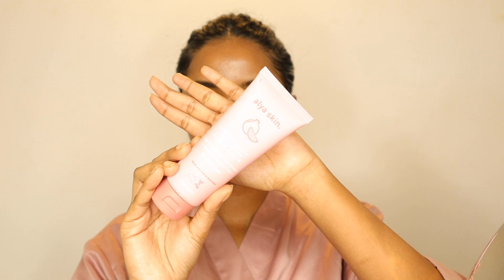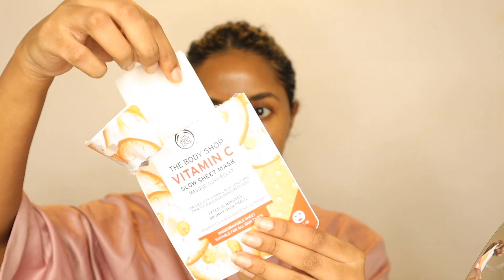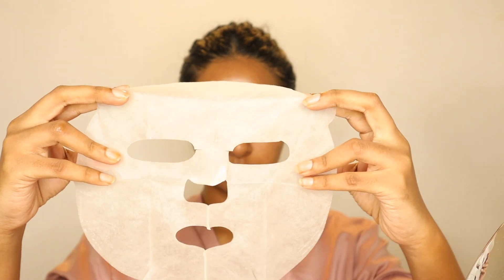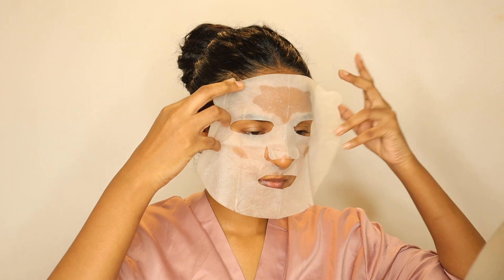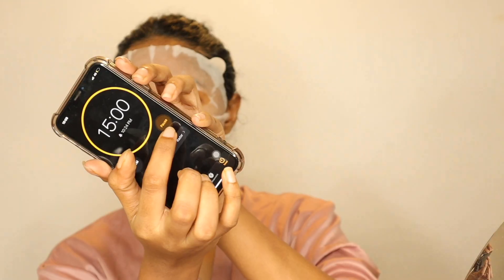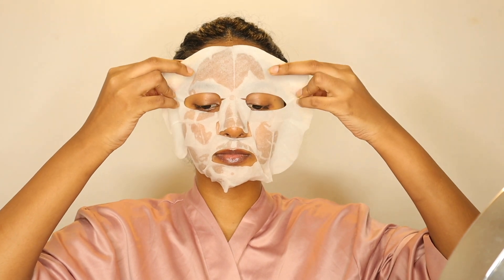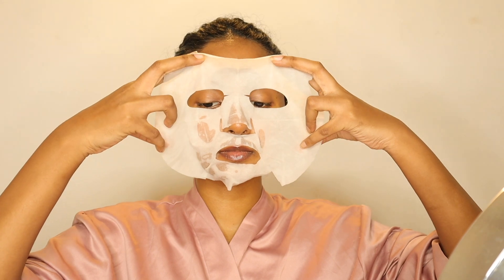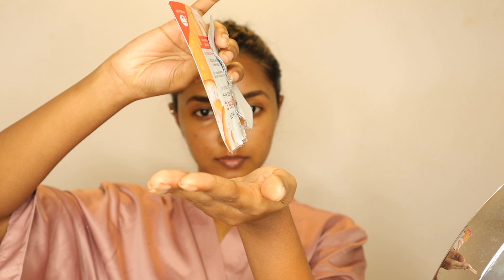How To Use Sheet Masks Correctly In Sinhala/Sheet Masks Sinhala/Best Facial Masks Sinhala BeautyTips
Hey loves,
In this video I have shared my top tips for sheet masks and the correct way of applying sheet masks in Sinhala.